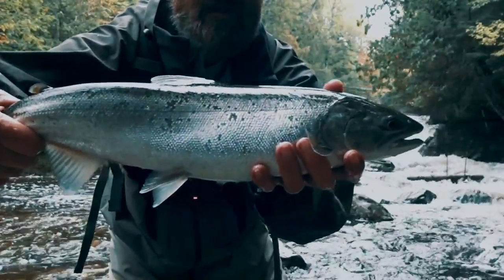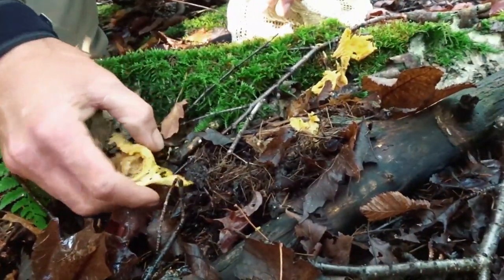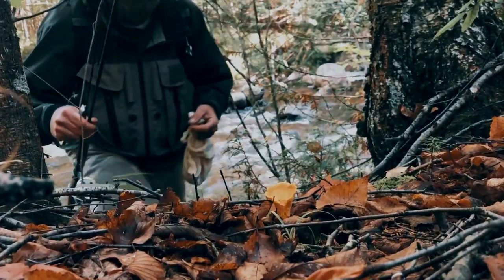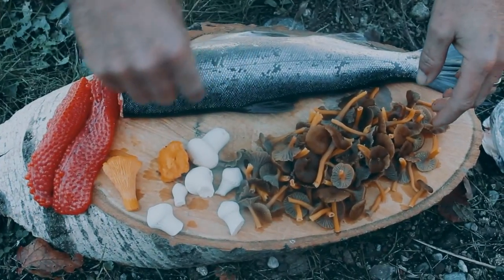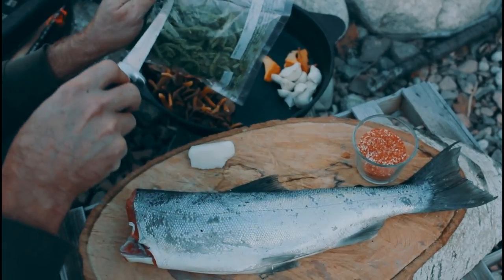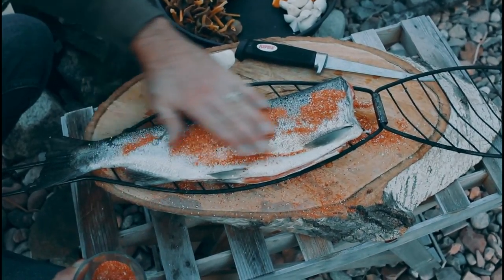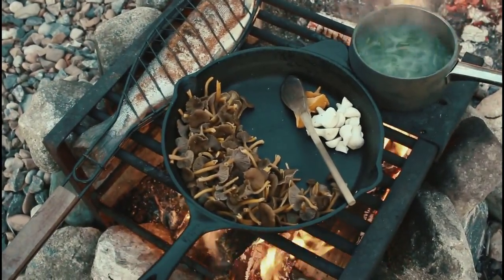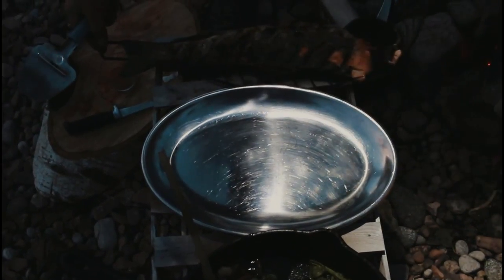FORAGE AND FEAST | Coho Salmon | Yellowfoot & Golden Chanterelle | Puffballs | Lake Superior Fishing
A tasty wild meal prepared from fresh lake Superior Coho salmon, Yellowfoot Chanterelles (winter chanterelles), Golden Chanterelles and Common Puffballs.  We headed out early in the morning to fish a local lake Superior river for fresh fall run coho salmon.  Searching the ground nearby, be also found a pile of wild mushrooms to go with the meal.  We have a stash of foraged treats stored away, so we also threw some fiddleheads into the mix from this past spring.  This is a delicious coho salmon recipe to cook over an open fire.

Coho, pink and chinook salmon run the rivers of lake superior every fall on their spawning journey.  Late season wild mushrooms are abundant now.  Yellowfoot chanterelles, also known as winter chanterelles, or funnel chanterelles can be found.  Other fall wild mushrooms include puffballs and golden chanterelles.